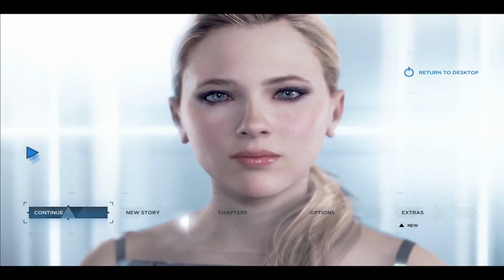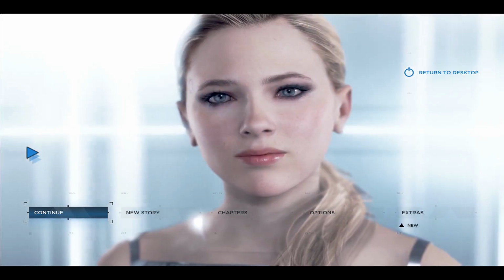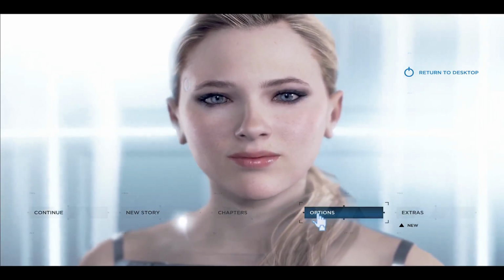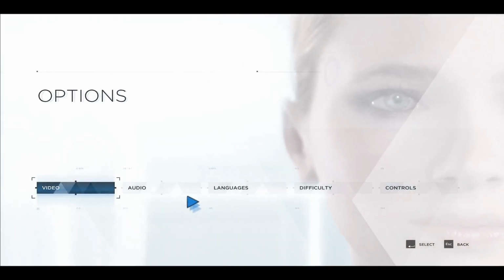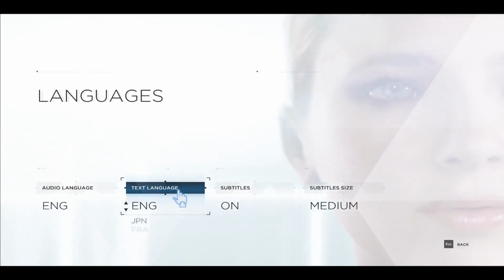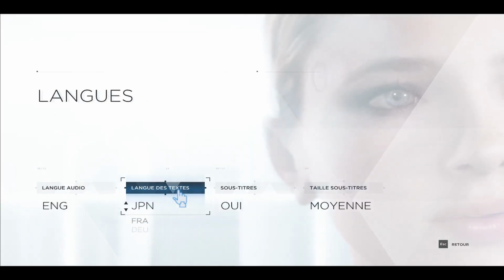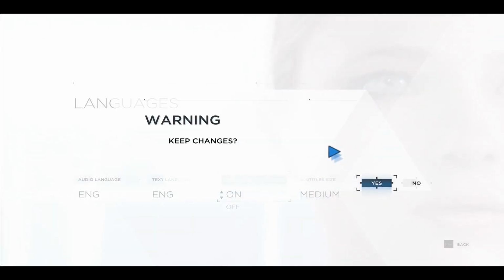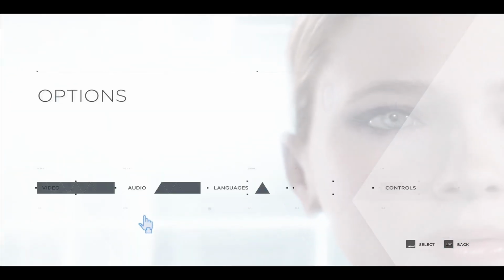How to Customize Your In-Game Language on Detroit: Become Human PC (2026 Step-by-Step Guide)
Want to change or customize the in-game language in Detroit: Become Human on PC in 2026? This easy step-by-step guide shows you how to change the game’s language for menus, subtitles, and audio (where available).
Perfect for players who want a better story experience in their preferred language or are playing the PC version for the first time.